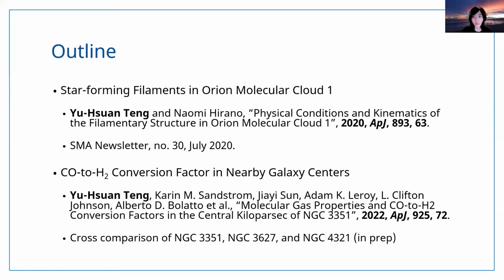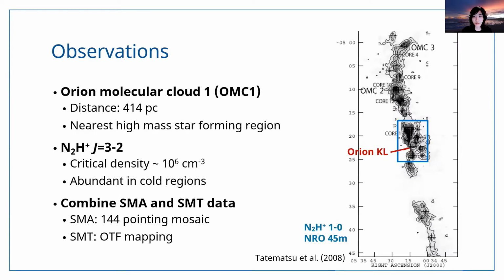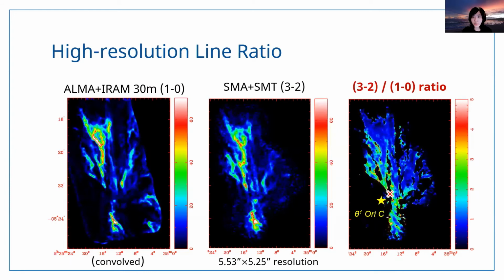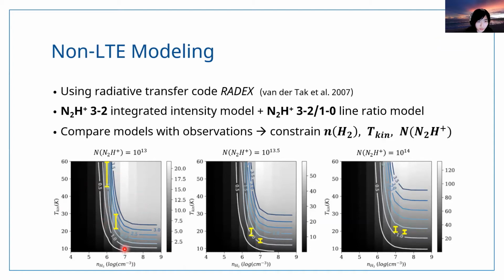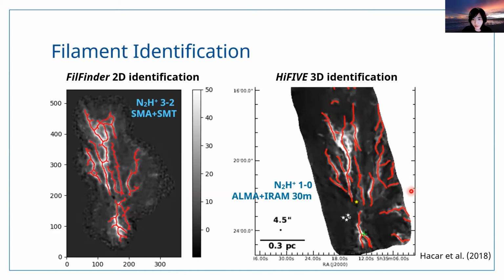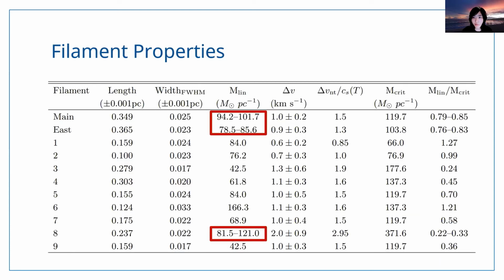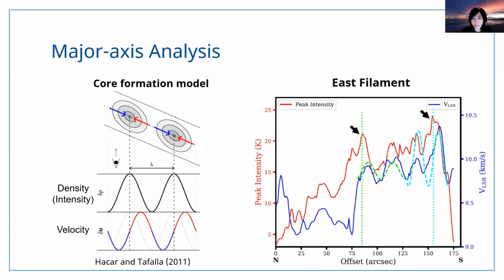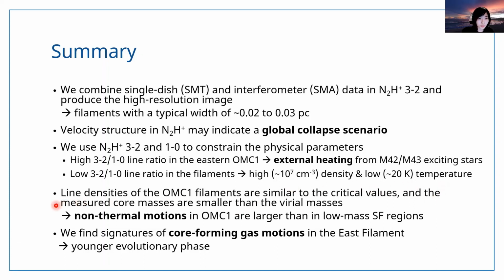Physical Conditions and Kinematics of the Filamentary Structure in Orion Molecular Cloud 1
This video gives a brief introduction on Teng & Hirano (2020), and is part of my talk "Studying Molecular Gas and Star Formation: from Orion Molecular Cloud to Nearby Galaxy Centers" presented at the SMA Science Seminar organized by Harvard & Smithonian Center for Astrophysics.